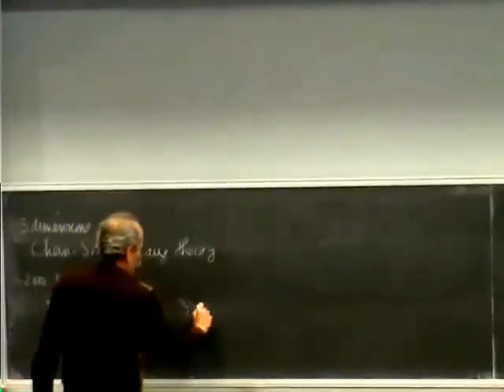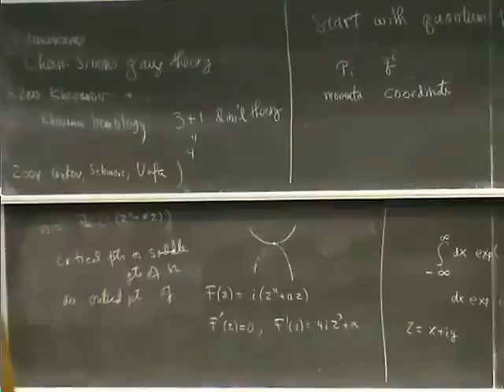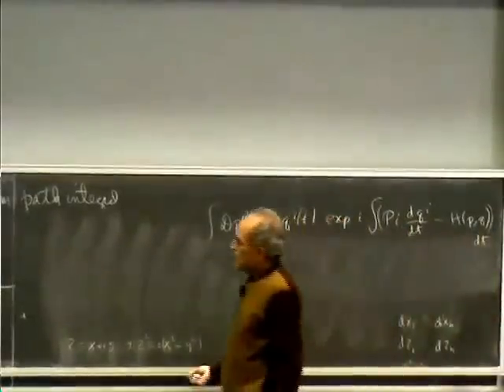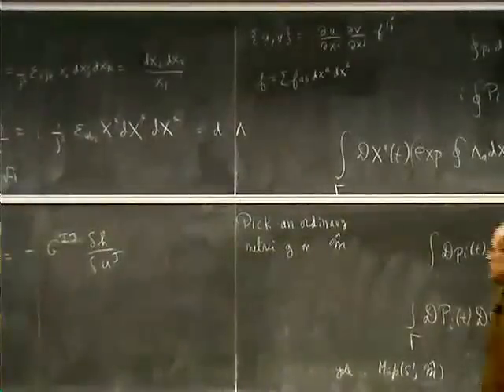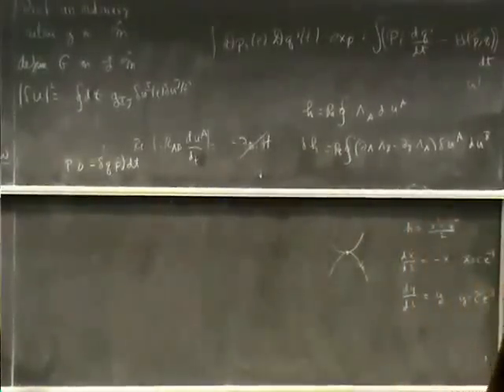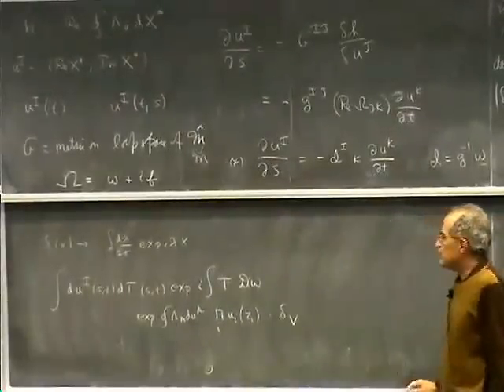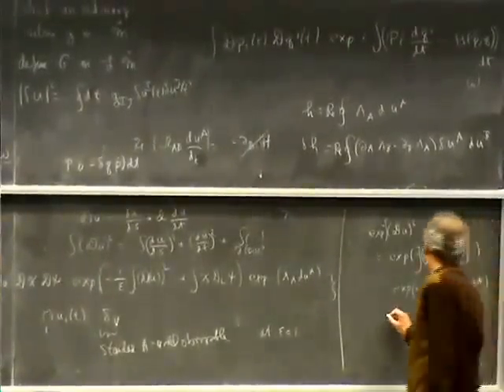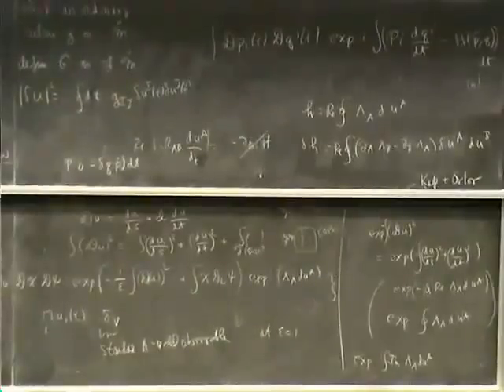A New Look At The Path Integral Of Quantum Mechanics | Edward Witten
Edward Witten (Princeton, IAS)
KITP

'A New Look At The Path Integral Of Quantum Mechanics' lecture given by Edward Witten at the KITP Miniprogram: Langlands-Type Dualities in Quantum Field Theory.